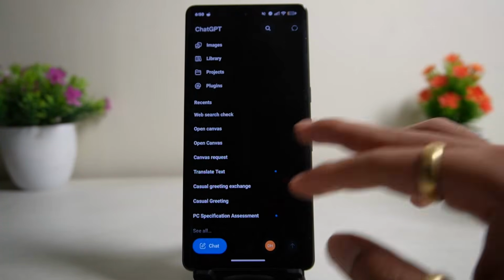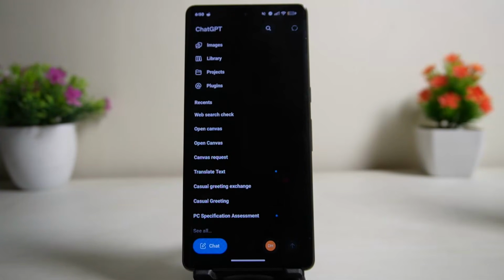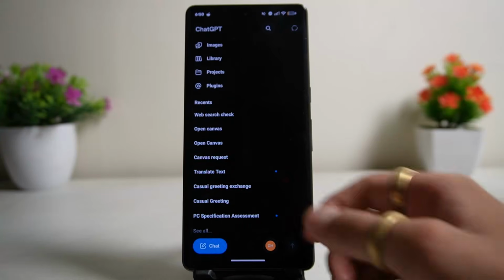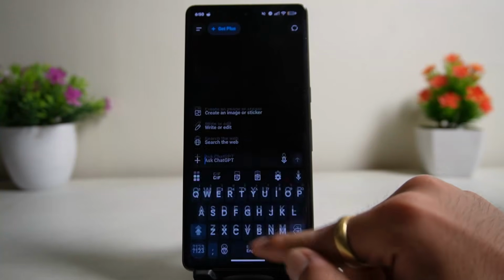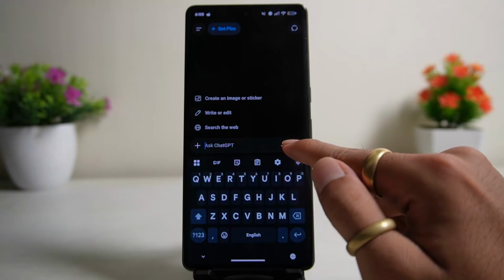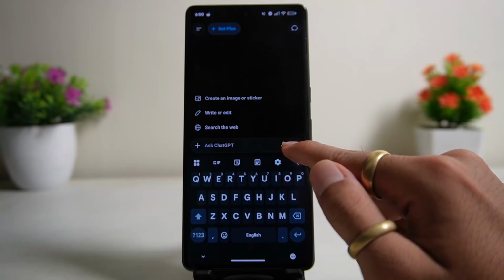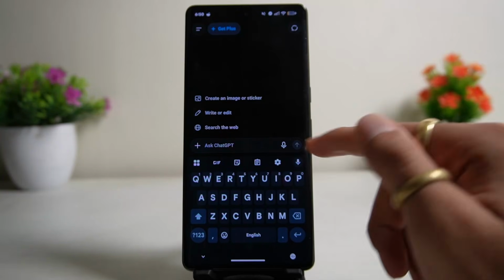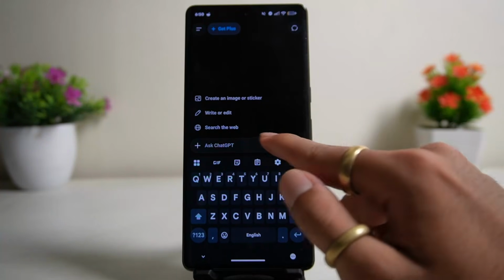HOW TO USE CHATGPT ADVANCED VOICE MODE STEP BY STEP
How to Use ChatGPT Advanced Voice Mode

Want to use ChatGPT Advanced Voice Mode for natural, real-time conversations? In this video, I’ll show you how to access ChatGPT Voice on your phone or computer, grant microphone permissions, choose a voice, and start speaking with ChatGPT. Voice availability and features can vary depending on your plan, region, app version, and account settings.

First, launch the ChatGPT application on your mobile device, or open ChatGPT in a web browser by going to the official ChatGPT website. Sign in to your account, then look for the Voice icon in the message bar. On mobile, select the Voice icon, and on the web, select the Voice icon in the prompt window. If prompted, allow ChatGPT or your browser to access your microphone.

Once Voice opens, you can choose your preferred voice if this is your first voice conversation. Then simply start speaking, and ChatGPT will respond aloud in real time. Depending on the Voice experience available to your account, you may also be able to use text and images within the same conversation. OpenAI currently offers Live, Advanced, and Standard Voice options, with Advanced remaining available for supported mobile features such as video and screen sharing.

That’s it! You can now have a natural voice conversation with ChatGPT instead of typing every message. To change your voice later, open Settings → Voice and select your preferred option. Keep in mind that Voice usage limits depend on your plan and can change over time. I hope this guide helps you use ChatGPT Advanced Voice Mode.

vidIQ